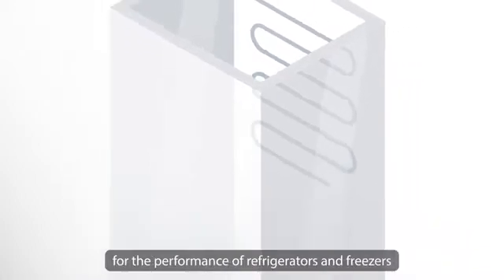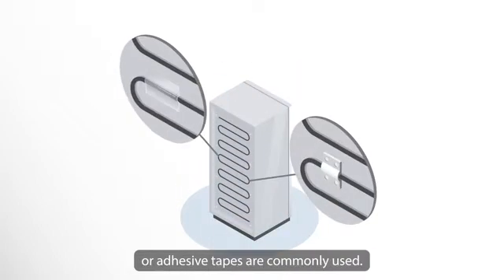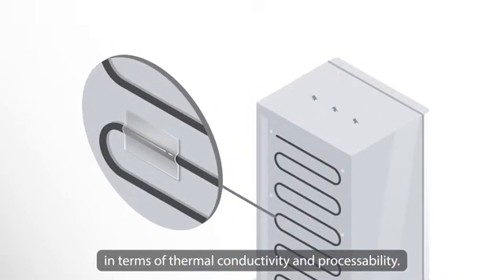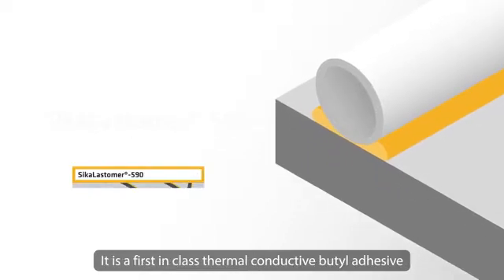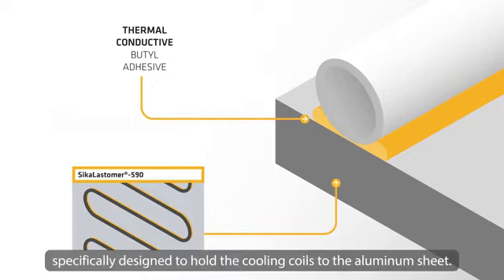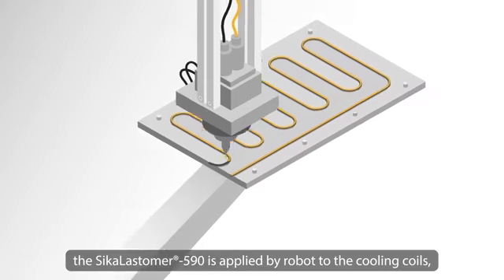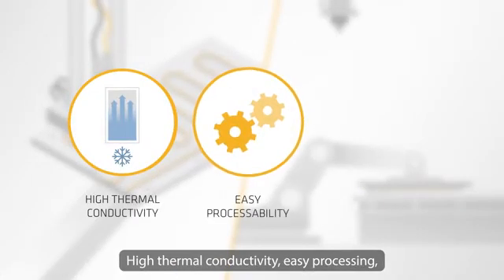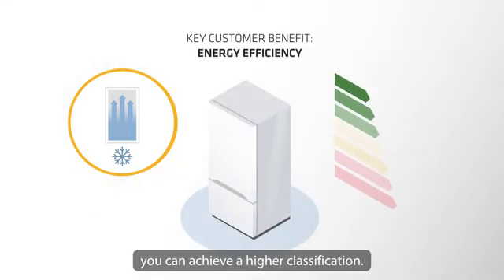SikaLastomer®-590 S90 Thermal Conductive Butyl Adhesive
Cooling coils are essential in the performance of refrigerators and freezers to improve the efficiency of the cooling system. SikaLastomer®-590 is a first-in-class butyl adhesive hotmelt specifically developed to keep the tube attached to the aluminum substrate during the foaming process and allow heat to pass easily from the cabinet to the tube.